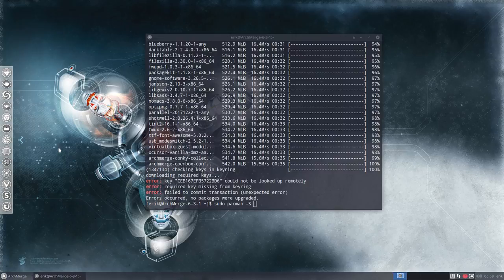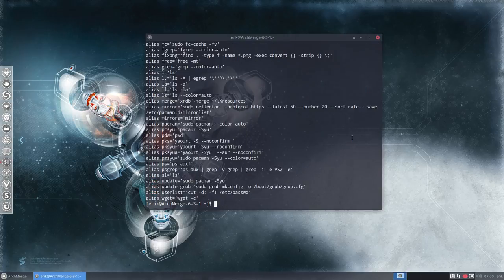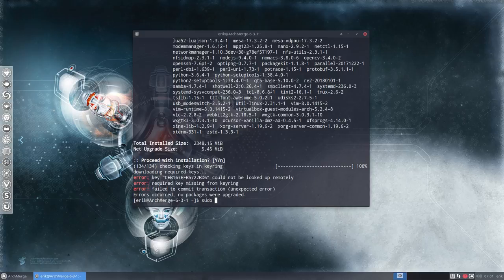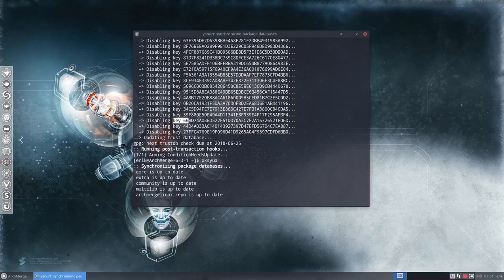ArchMerge : 162 update archlinux-keyring prior to updating the rest